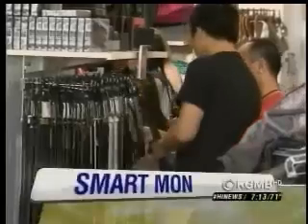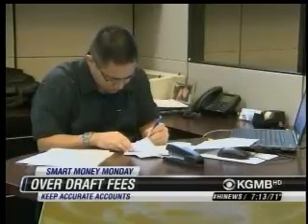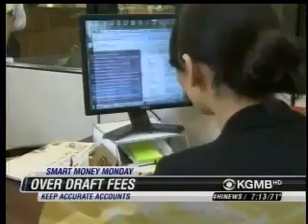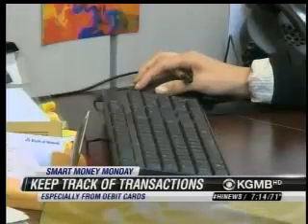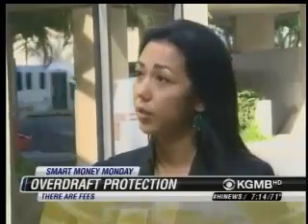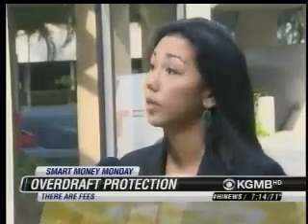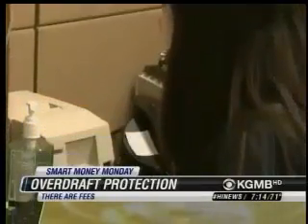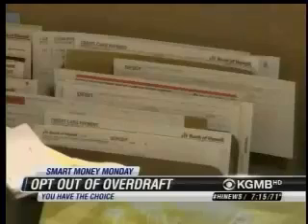Avoiding Overdraft Fees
SmartMoney Monday (12/2/13) Keeping accurate account records are the best way to avoid overdraft fees. Learn about options available to you.

[personal finance]